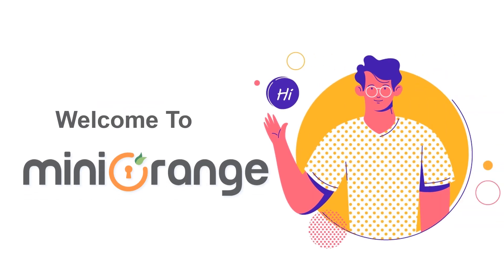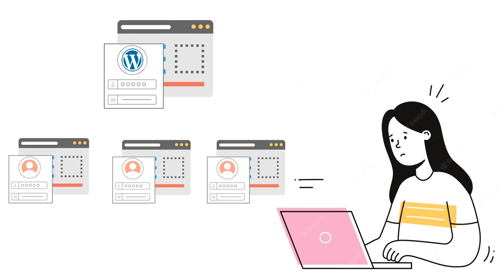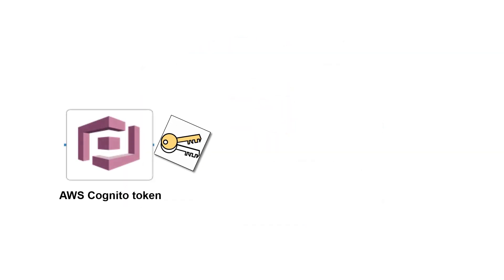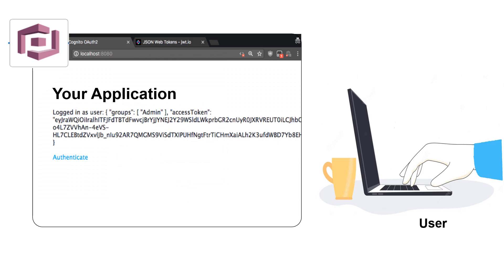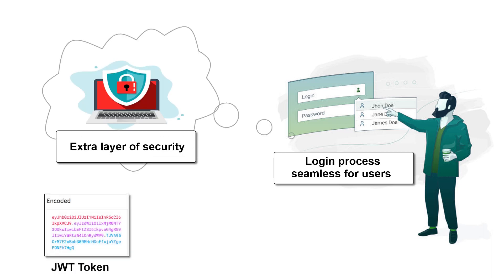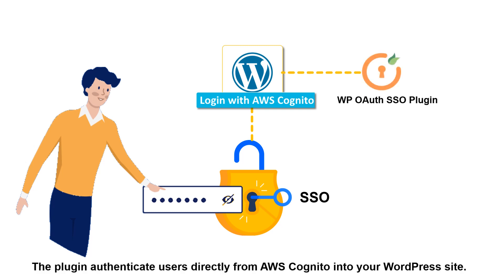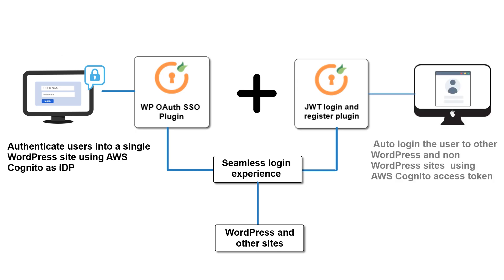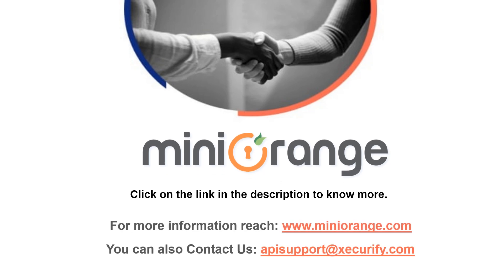Session sharing between WordPress & other applications with AWS Cognito as the Identity Provider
Are you tired of having to log in to multiple WordPress or other websites every time you switch between them? In this video, we'll show you how to simplify the login and registration process with AWS Cognito as an Identity Provider (IdP/OAuth Provider).

We'll be using JSON Web Tokens (JWT) or the OAuth 2.0 access token provided by Amazon Cognito to auto-login into multiple websites with ease. No more entering usernames and passwords every time you switch between sites!

Provide single sign-on into your WordPress site using the AWS Cognito credentials, and our WP OAuth SSO Plugin can be used to authenticate users directly from AWS Cognito into your WordPress site.